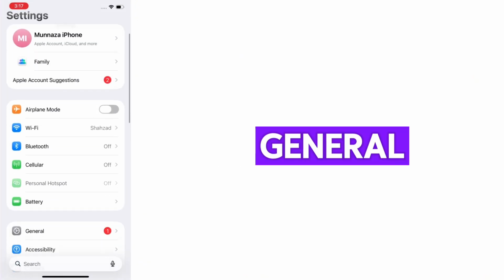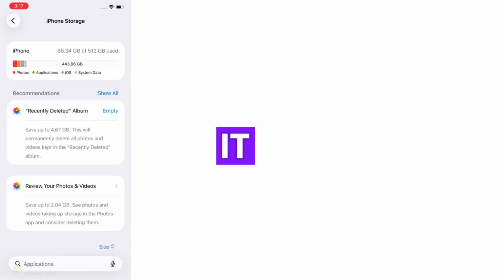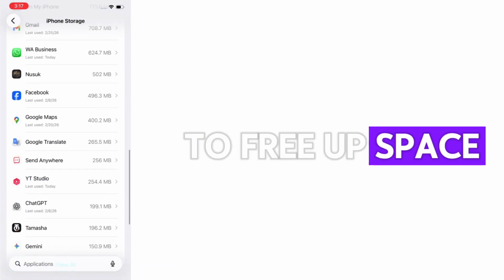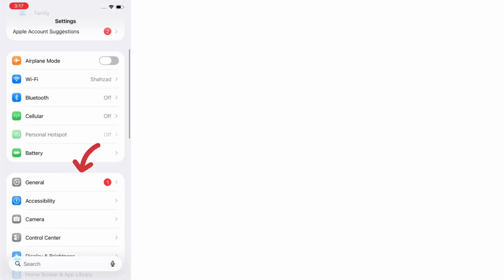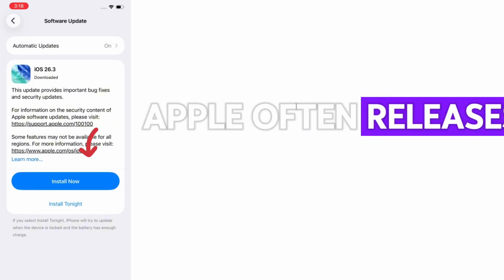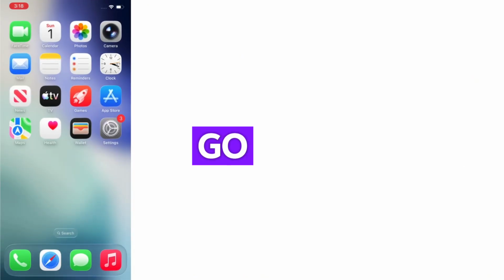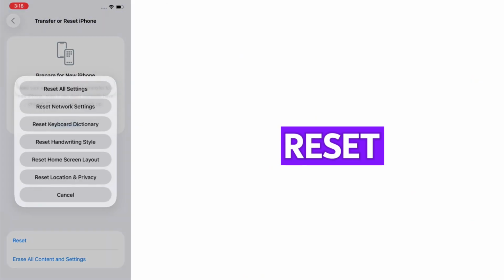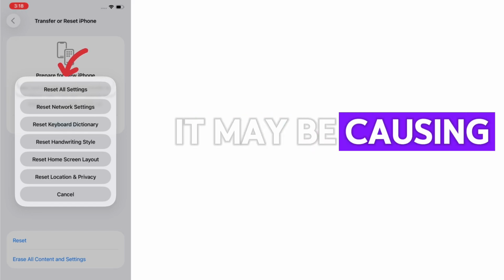How to Fix “This iPhone Encountered an Issue While Starting” in iOS 26 | iPhone Startup Problem Fix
Are you seeing the error “This iPhone Encountered an Issue While Starting”? In this step-by-step tutorial, learn how to fix the iPhone startup issue on iOS 26 quickly and easily.
This problem can occur after an iOS update or system error, causing your iPhone to fail during startup. In this guide, we’ll show you simple solutions to fix the issue and get your iPhone working normally again.
In this video, you will learn:
• How to fix “This iPhone Encountered an Issue While Starting” error
• How to fix iPhone startup problem on iOS 26
• How to restart or reset iPhone properly
• How to fix iPhone stuck during startup
• How to solve iPhone system error after update
These fixes work on all iPhone models running the latest iOS updates.